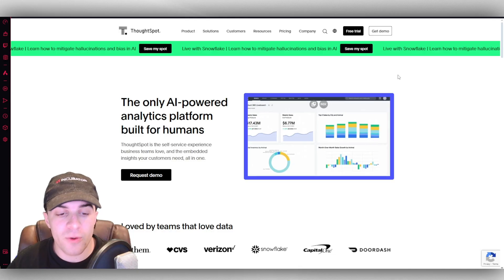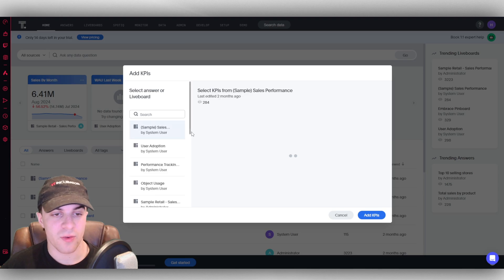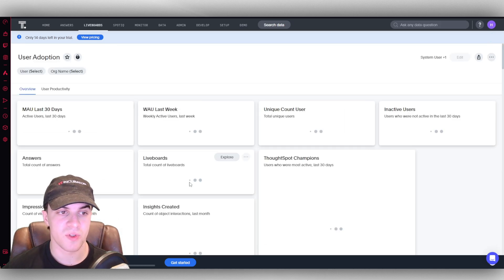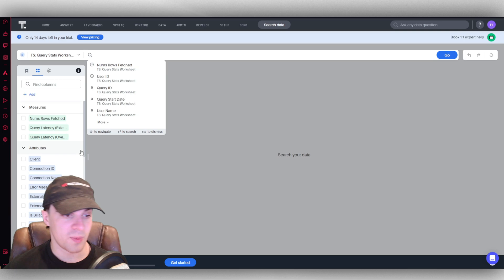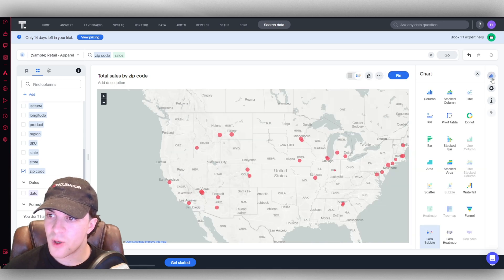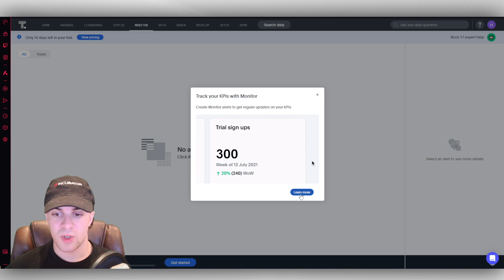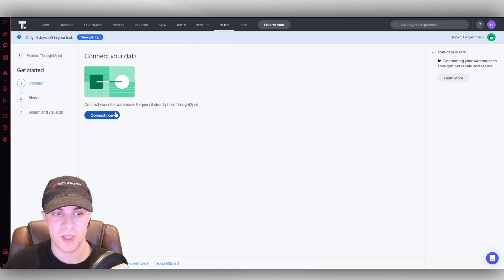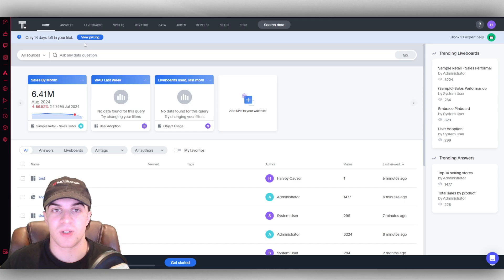ThoughtSpot Analytics Tutorial For Beginners (2024 Guide)